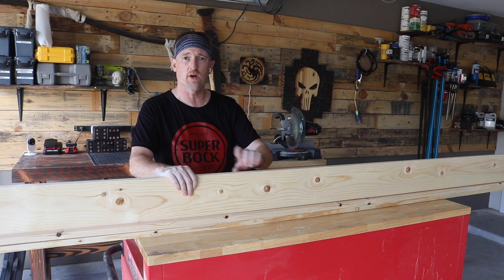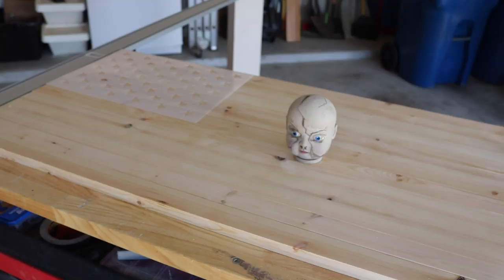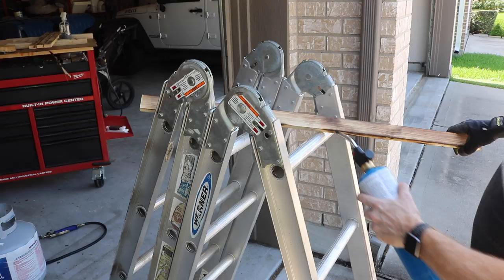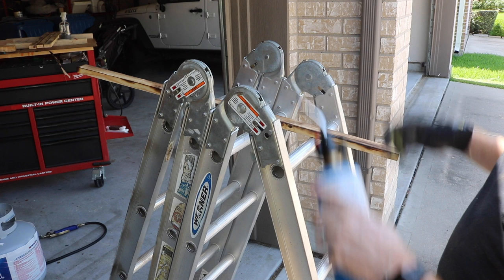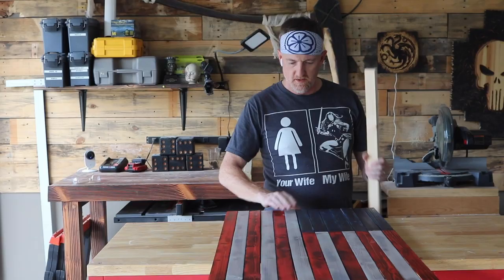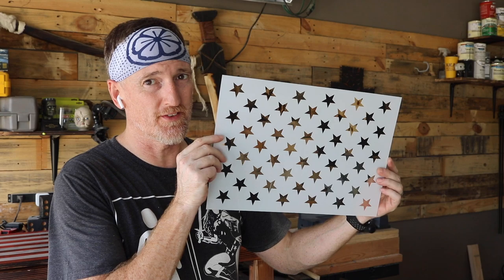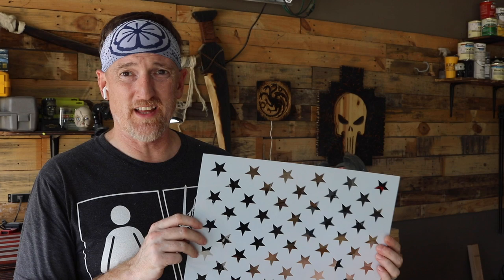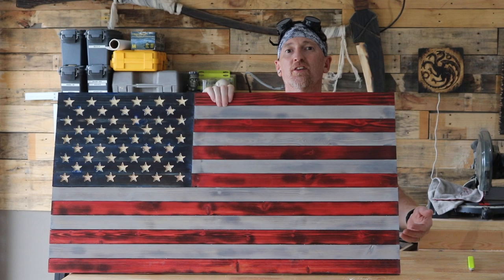How to Build a Burnt Wood American Flag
On this episode I build a DIY rustic burnt wood American flag. This is a step by step video on how to build a wood American flag. It was a pretty straight forward build. Took me a day and a half to build (and that was only because I had to let the stain dry!).

You only need 3 8 ft. 1X6s and a couple of furring strips.

(like my) Miter Saw
Table Saw
Bessie Clamps
Rockler Clamps
(like my) Large Propane Torch
Small Propane Torch
(like my) Dremel
Dremel Plunge Router Attachement
Spiral Dremel Bit
Burr Bit
Dremel Dust Blower
Dremel Flex Shaft Attachement
Nail Gun

FINISHES:
Blue (Island Water - big box store can tint for you)
Red (Scarlet - big box store can tint for you)
Spray Lacquer

SONGS:
Pop Punkers Anonymous
Fire and Brimstone
On and On
Electric Youth
Jimmy’s Jam